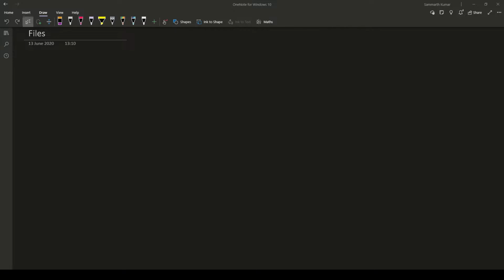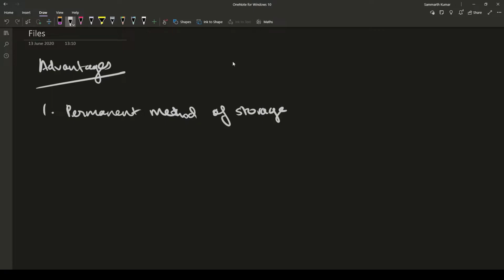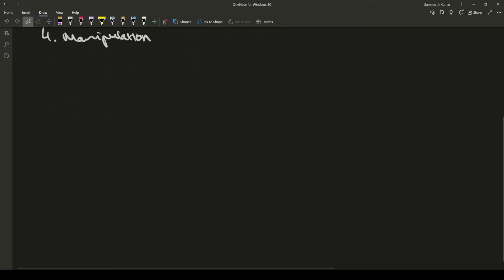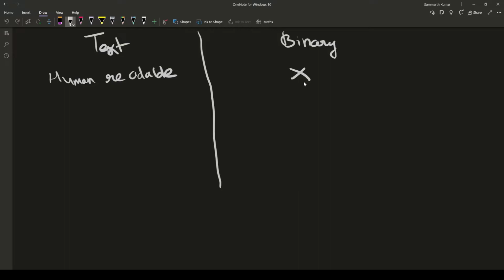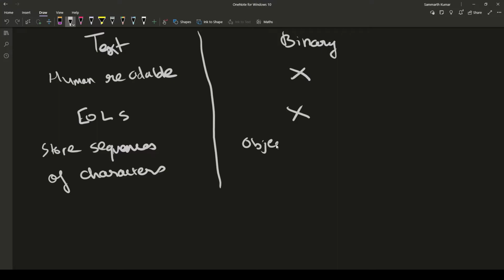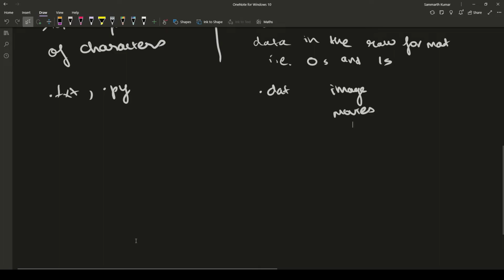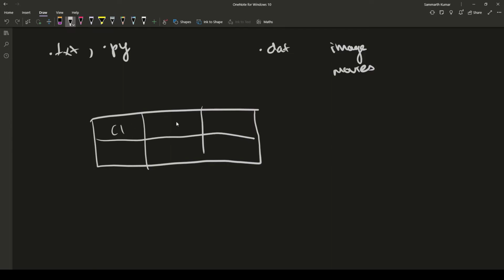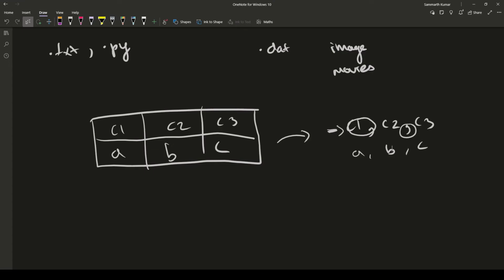CBSE Class 12 Computer Science with Python | Unit 1 | File Handling: Intro to Files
In this video, Sammarth Kumar teaches you the basics of files and their uses.
Learn why file handling is important in programming, the types of files and their properties